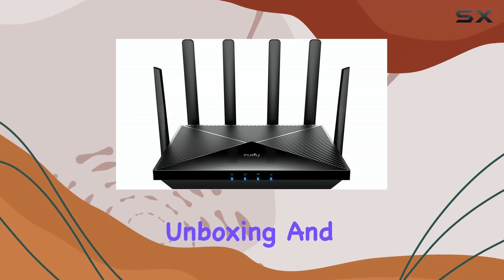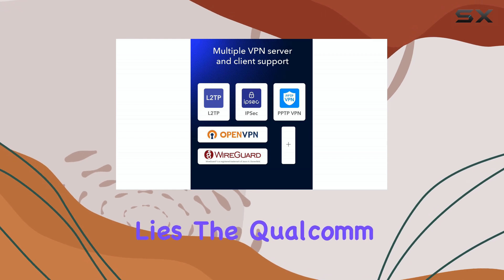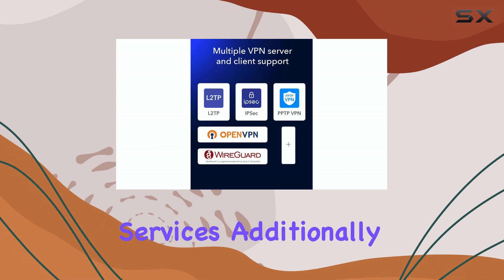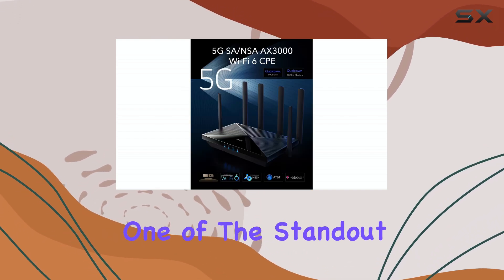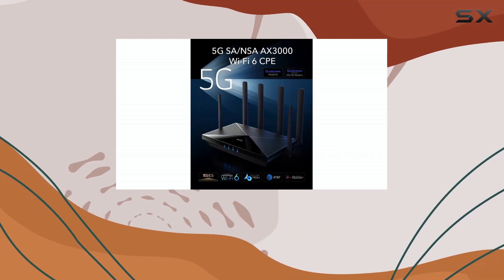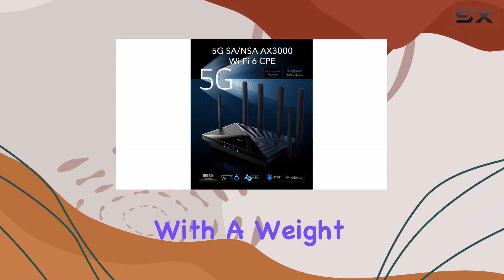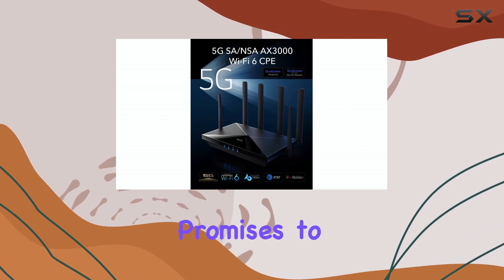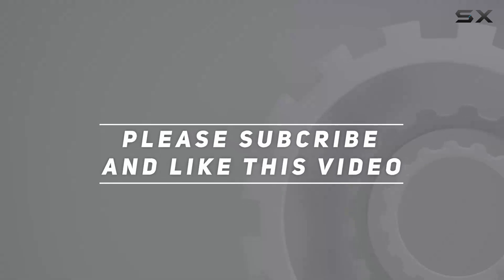Unboxing the Cudy P5: 5G NR SA/NSA Router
0:00 Intro
0:07 Review

Things that we mentioned in this video:
Cudy New 5G NR SA : B0B711GG7N